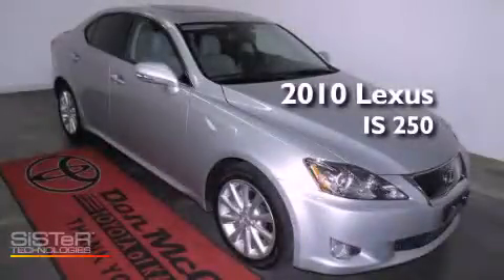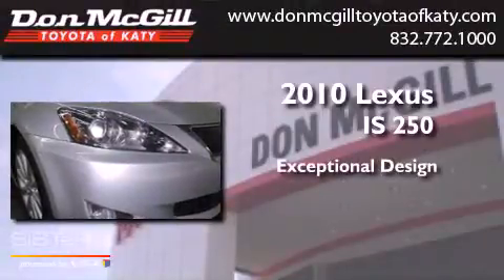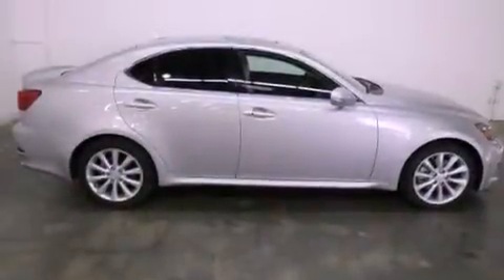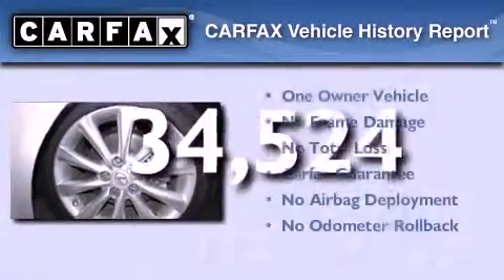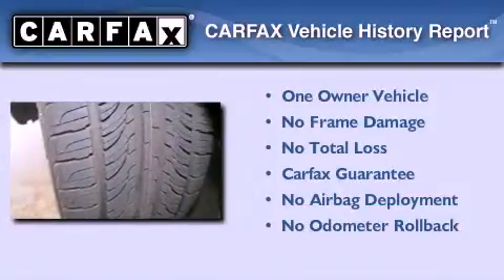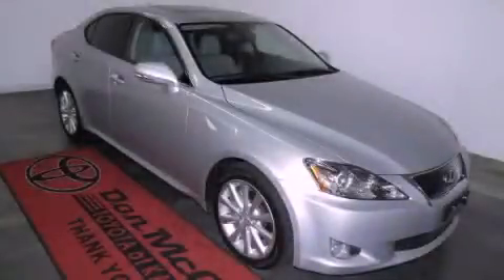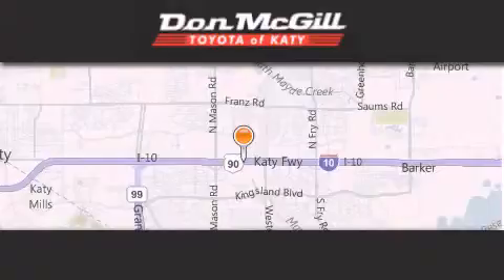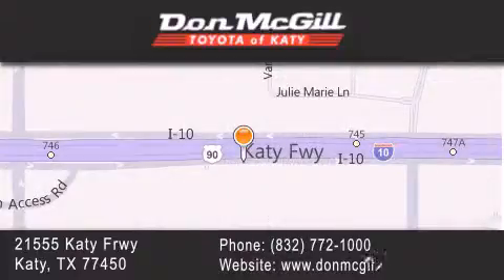2010 Lexus IS 250 Katy TX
Year : 2010
 Make : Lexus
 Model : IS 250

 Trans . : Automatic
 Exterior : SILVER
 Miles : 34,524

 Stock : K50838

 2010 Katy TX